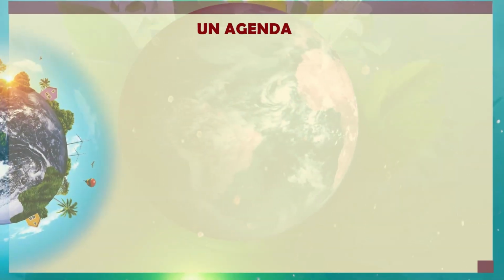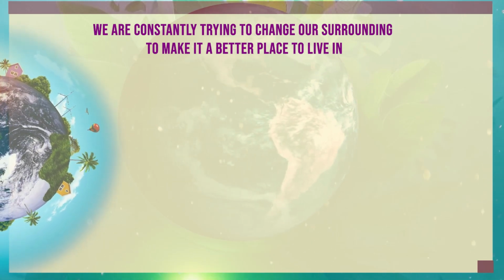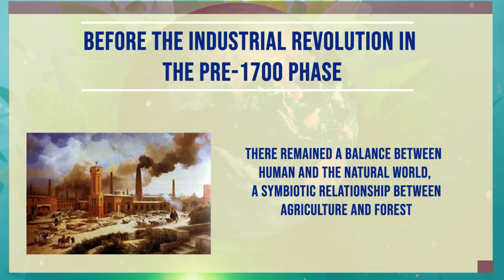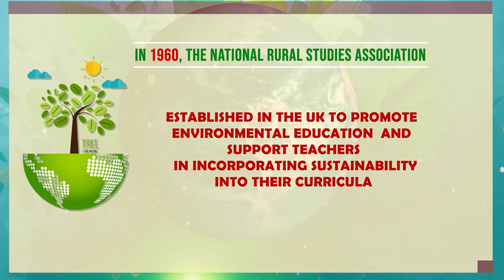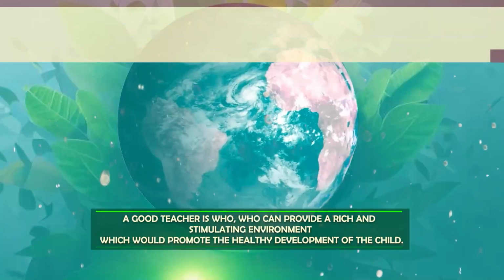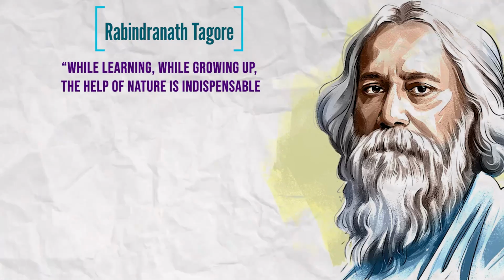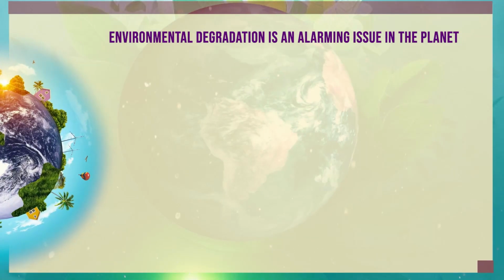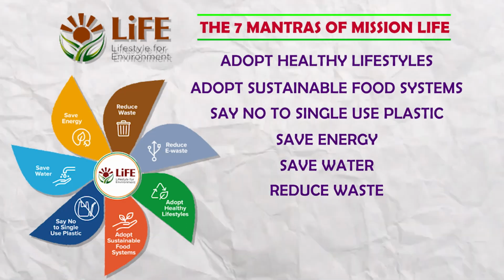M 50: Environmental Education & Sustainable Development by Debasish Iyer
Lecture on Environmental Education & Sustainable Development by Debasish Iyer under MOOC on Understanding Global Politics